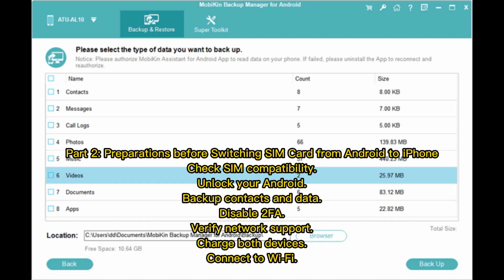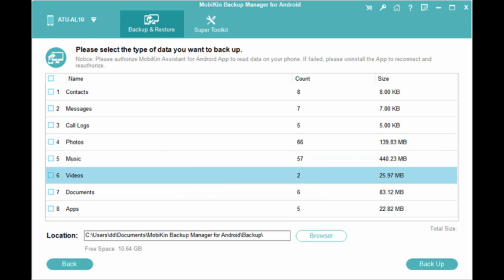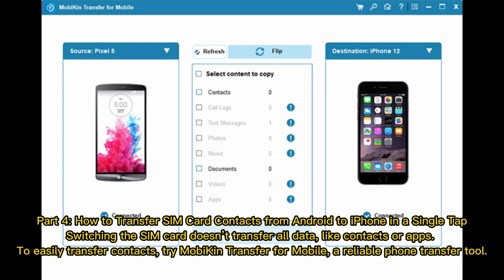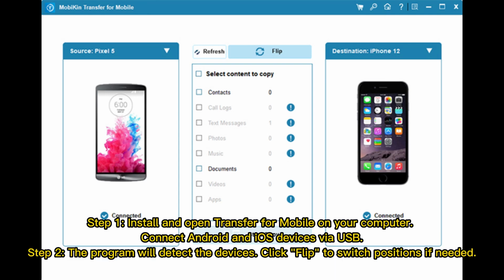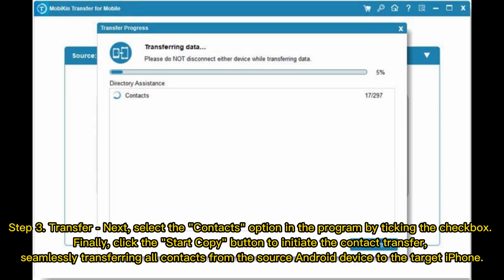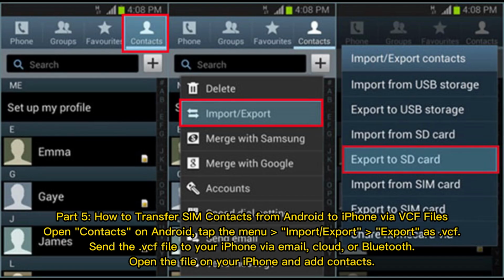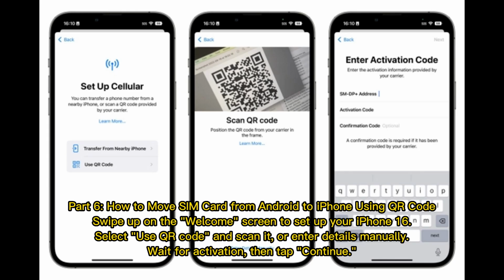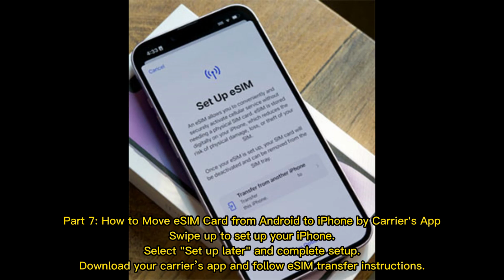How to Transfer SIM Card to New iPhone 16 from Android? Top 5 Options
00:00 Start
00:14 Part 1: Can You Switch SIM Card from Android to iPhone?
00:34 Part 2: Preparations before Switching SIM Card from Android to iPhone
00:52 Part 3: How to Switch SIM Card from Android to iPhone via Export/Import
01:06 Part 4: How to Transfer SIM Card Contacts from Android to iPhone in a Single Tap
01:56 Part 5: How to Transfer SIM Contacts from Android to iPhone via VCF Files
02:18 Part 6: How to Move SIM Card from Android to iPhone Using QR Code
02:36 Part 7: How to Move eSIM Card from Android to iPhone by Carrier's App